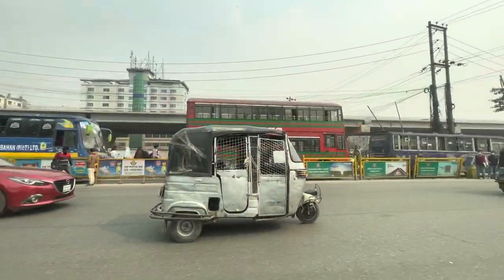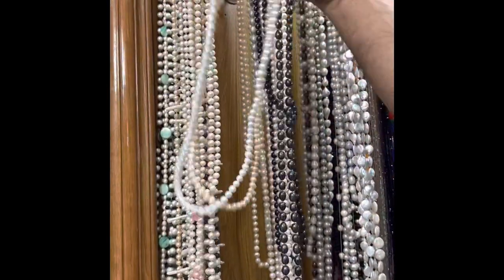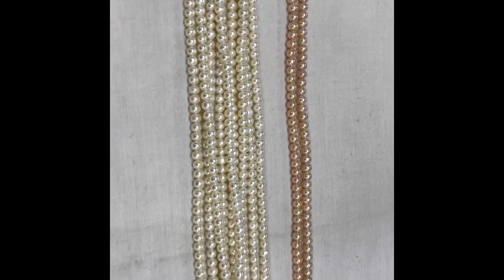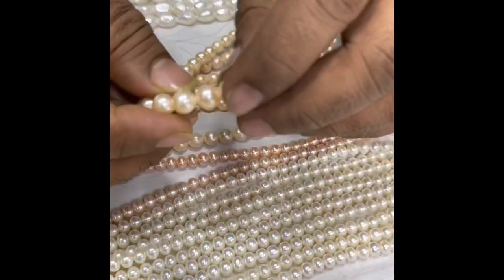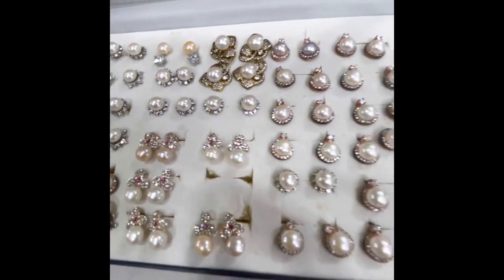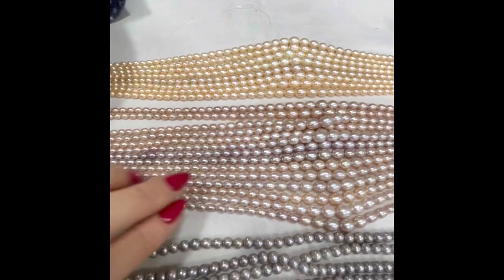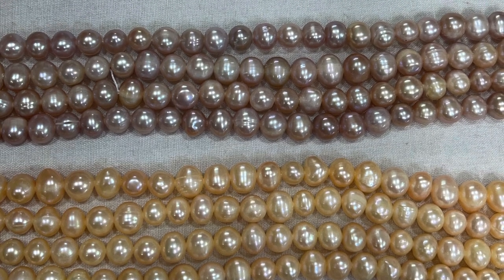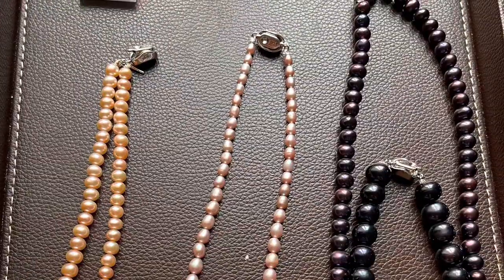Freshwater & Sea pearls in Bangladesh. Secrets How to test pearls and choose best pearls! Real /Fake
In this video we are visiting the local pearl shops of Dhaka, Bangladesh. We will see the huge variety of freshwater and salt water pearls and choose some for gifts. Also, the seller of pearls will reach us how to check if pearls are real or fake!